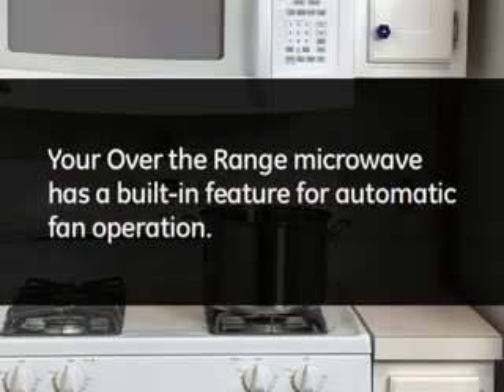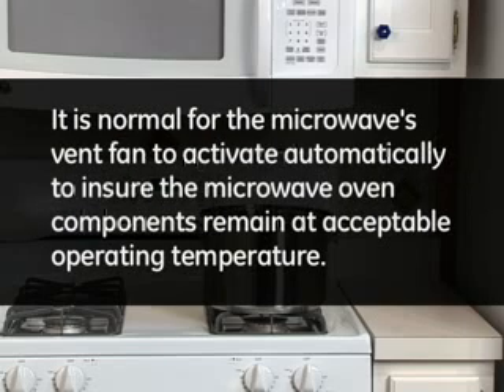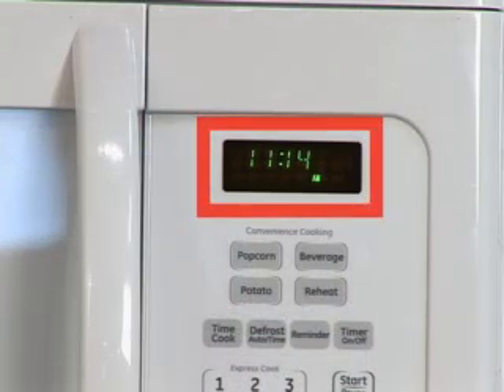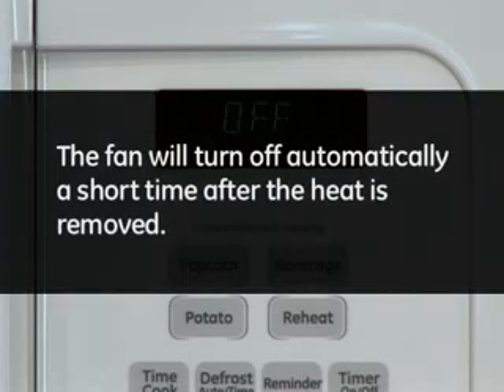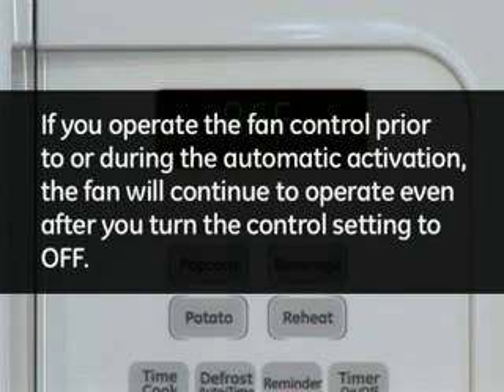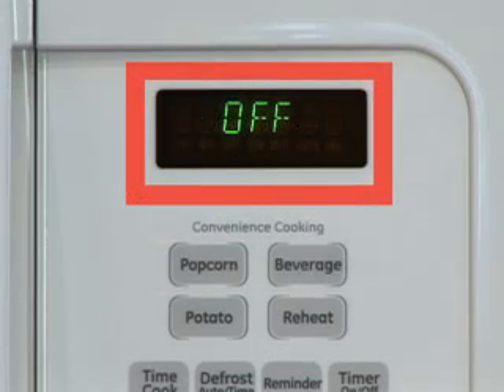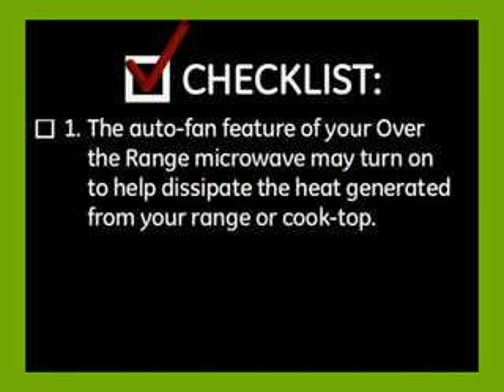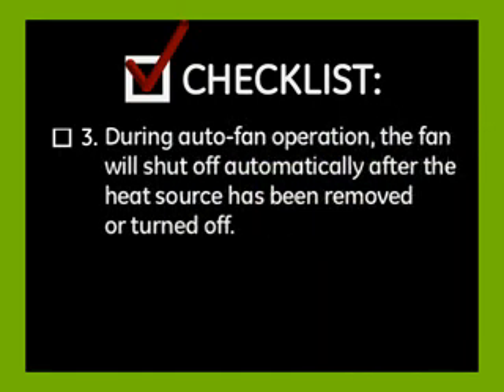Microwave Automatic Vent Fan Operation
This video explains the operation of the automatic vent fan feature on over the range microwave ovens.